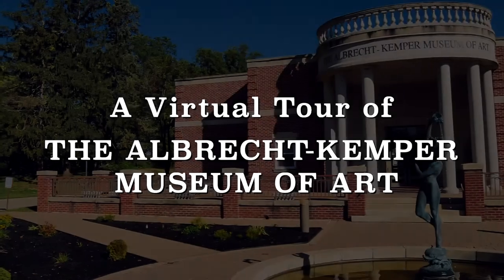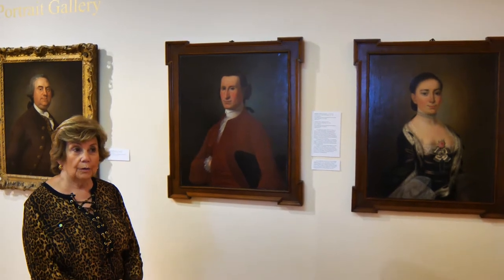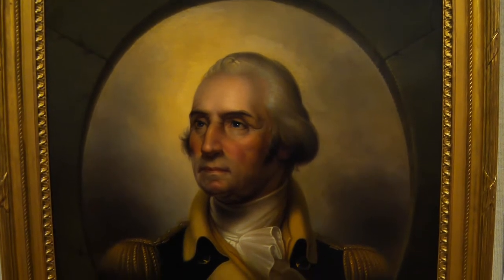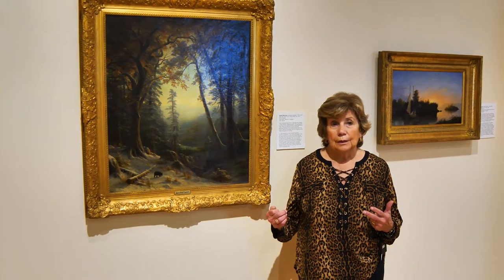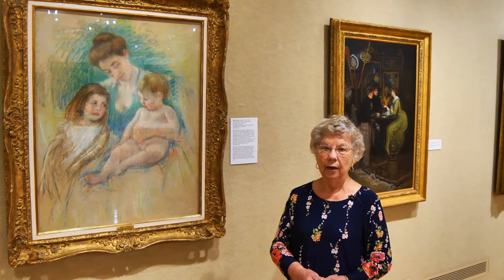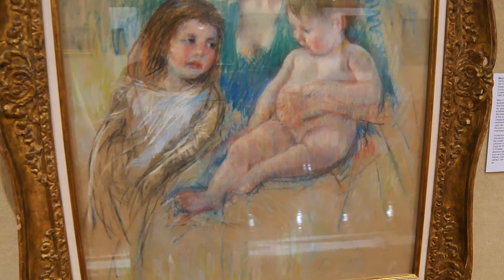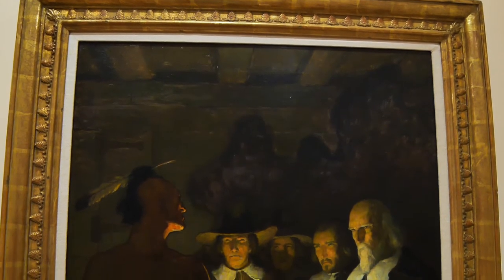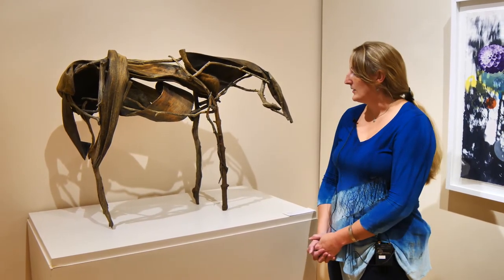AKMA Permanent Collection Highlights Tour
Missing museum visits? Check out highlights from our permanent collection by our fabulous team of dedicated docents (in order of appearance): Sue Wagner, Mary Keck, Alex Asher and Mary Herzog. Special thanks to Missouri Western State University students, including Jaxon Hughes, for shooting, editing, mixing sound, and producing this video.

Ready to visit? The museum is open Tuesday to Friday from 10 AM to 4 PM, and Saturday and Sunday from 1 PM to 4 PM. Admission is $5 for adults, $2 for seniors, and $1 for students. Museum members and children under age 6 are free.